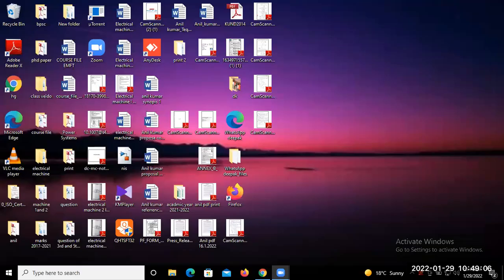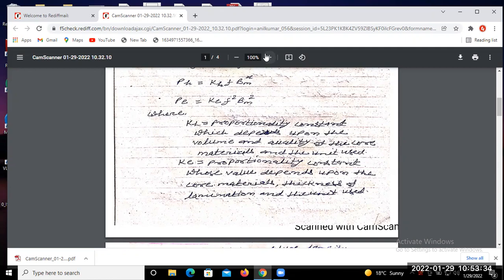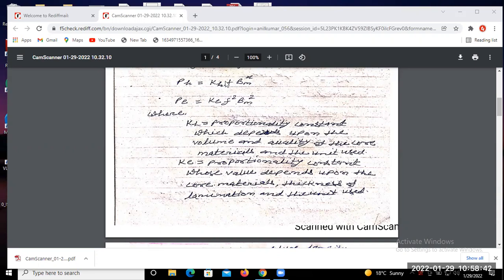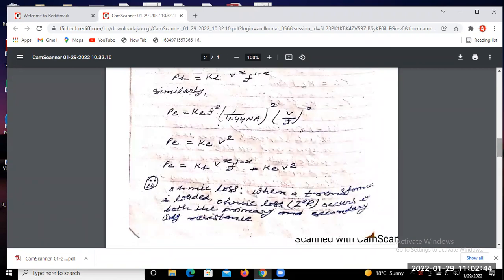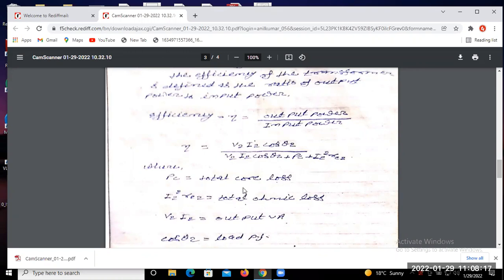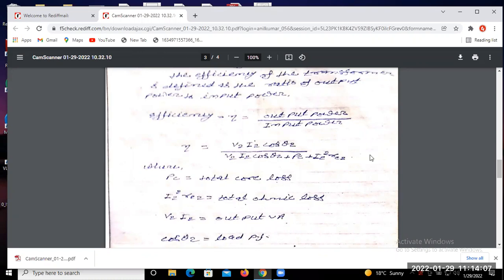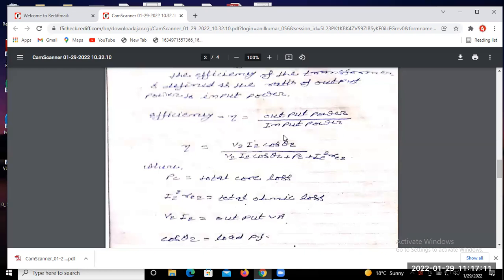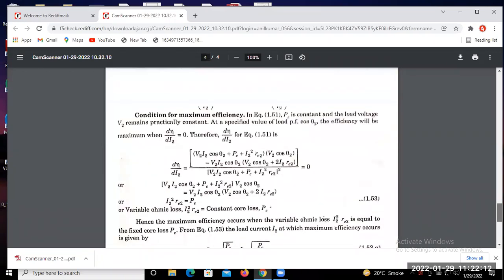Lecture 11 EE301 date 29.1.2022